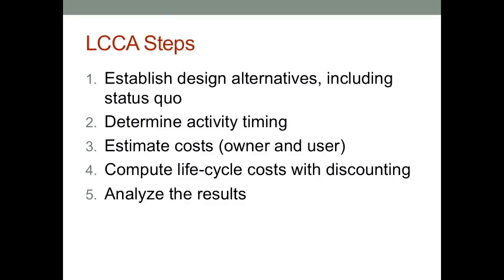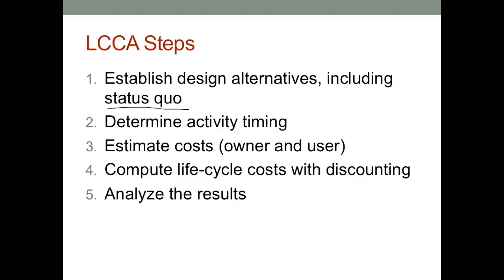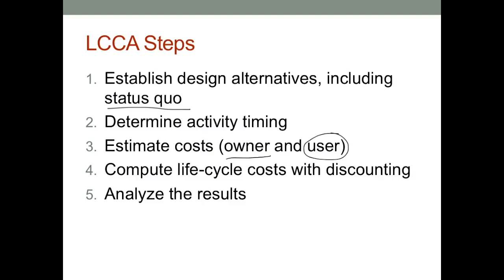LCCA: The Economic Side Part 1 - Introduction to LCCA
This video introduces the history, steps and purpose of conducting an LCCA.

Some of the material included in this lecture is used by permission from H. Scott Matthews, Carnegie Mellon University.